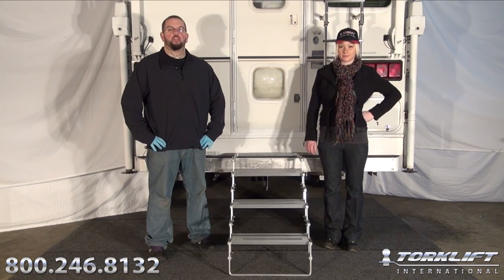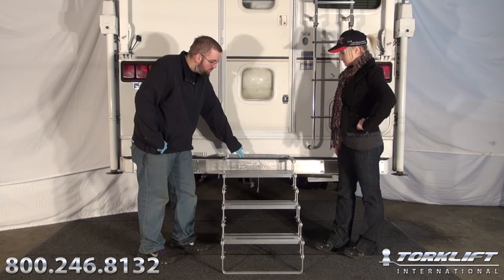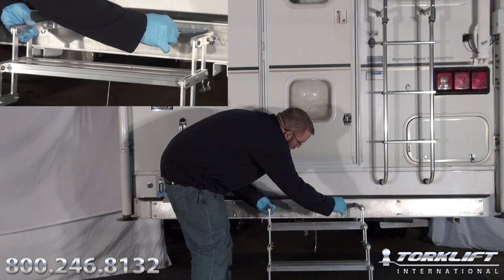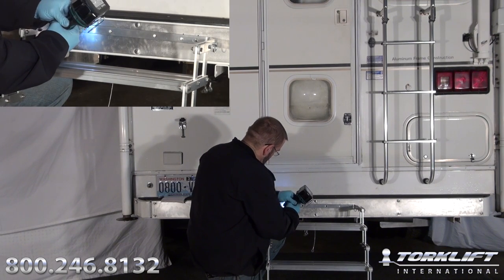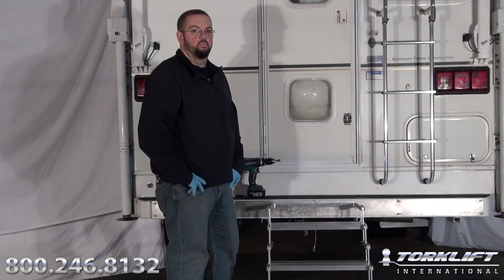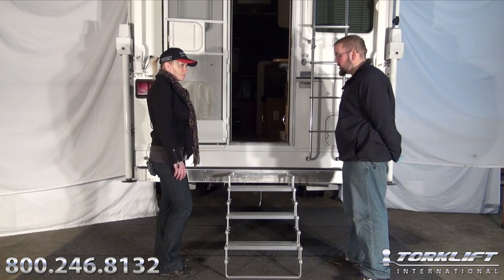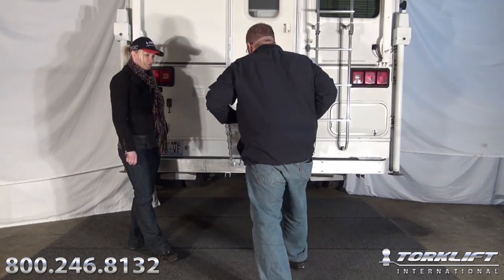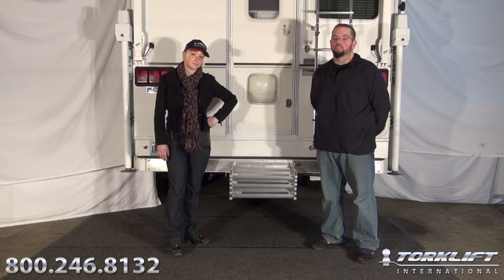How to install Torklift International GlowStep - truck camper steps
The Torklift GlowStep is a glow in the dark RV step that installs on truck campers. The step is a safety enhancement due to its durability and sturdiness. It can hold up to 350 pounds.

It collapses similar to an accordian and locks to the truck camper.

This step also has an accessory line including the GlowGuide handrail, the SafeStep vinyl step gap barriers for pet safety and the Dirt Destroyer shoe brush.

Proudly made in the USA and backed by our Legendary Lifetime Warranty.